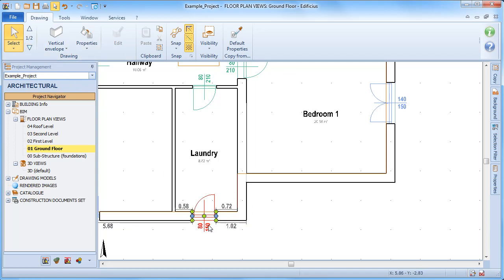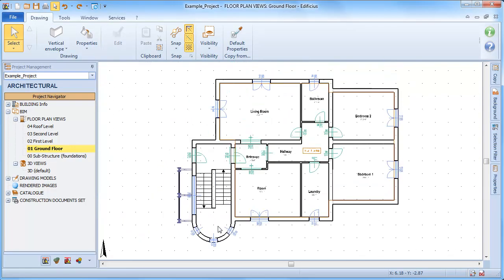Edificius Tutorial - The Ctrl key - ACCA software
This video shows how to use The Ctrl key: To change the grip position, move the selection from one object to another, and undo or redo the last changes using a BIM software. Learn more about The Ctrl key: To change the grip position, move the selection from one object to another, and undo or redo the last changes in a 3D BIM model the easy and quick way. Find out more about Edificius and download the Trial version and discover its powerful BIM design tools .